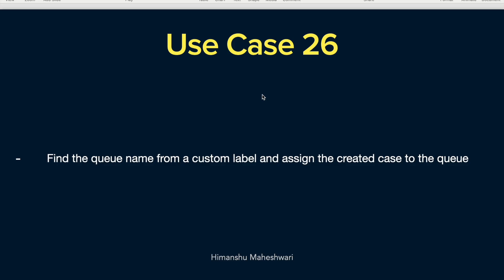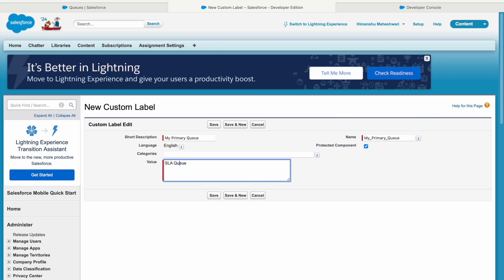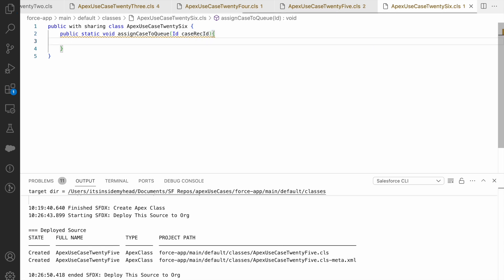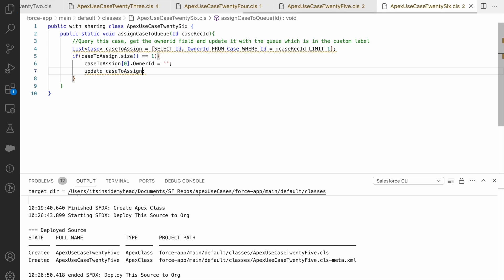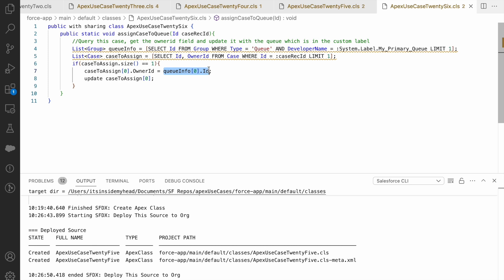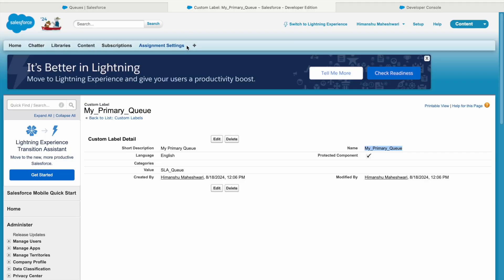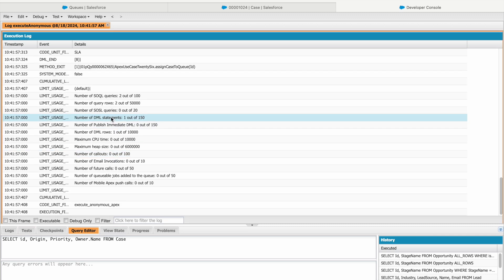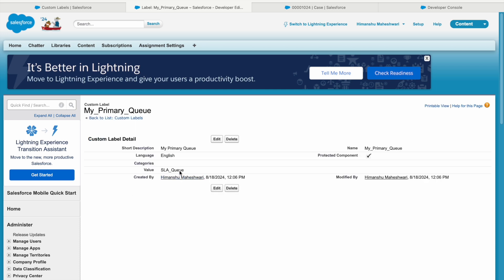Apex Use Case 26 | Chapter 85 | Salesforce Developer Masterclass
Find the queue name from a custom label and assign the created case to the queue